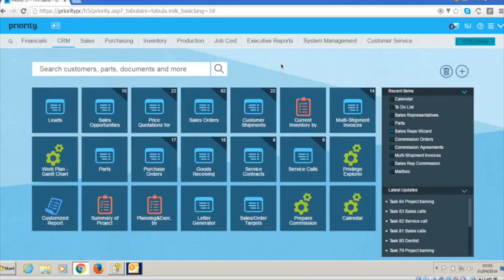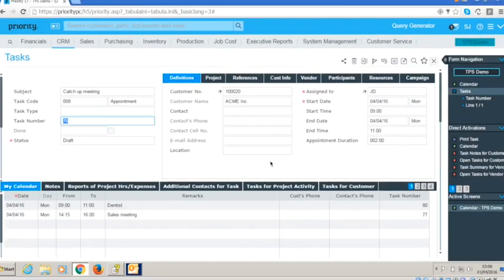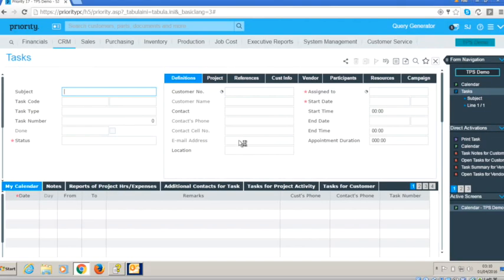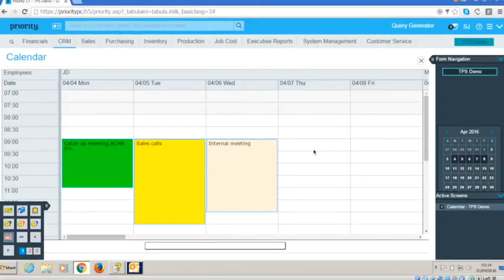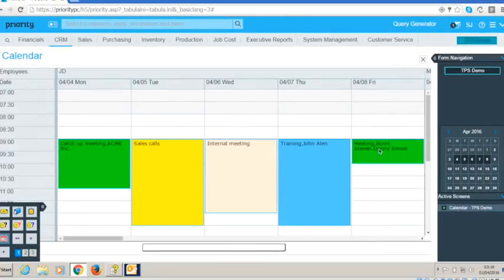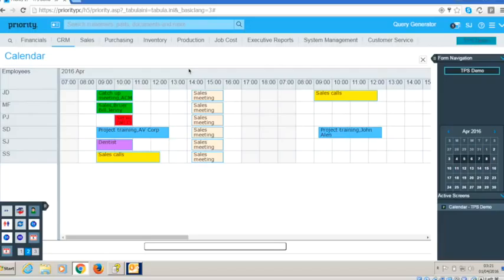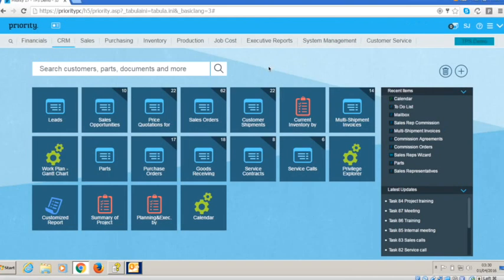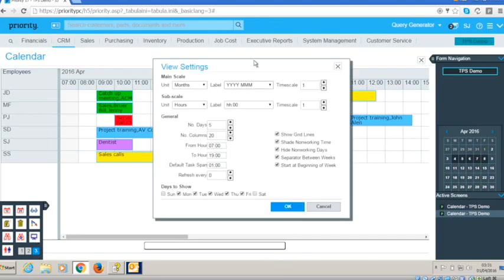Calendar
Explains how to schedule time and view it graphically within Priority